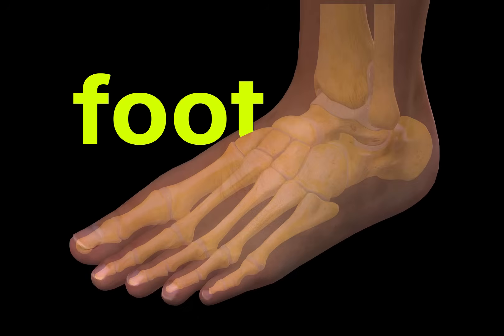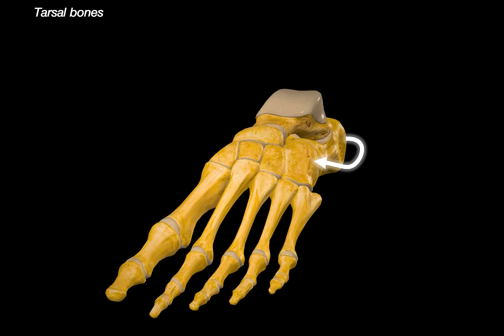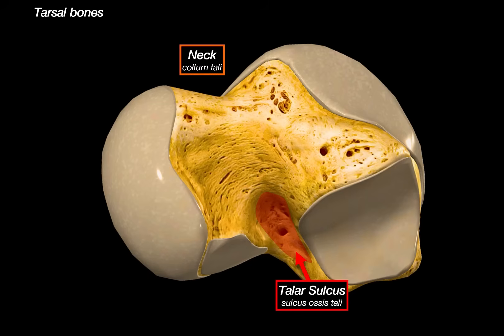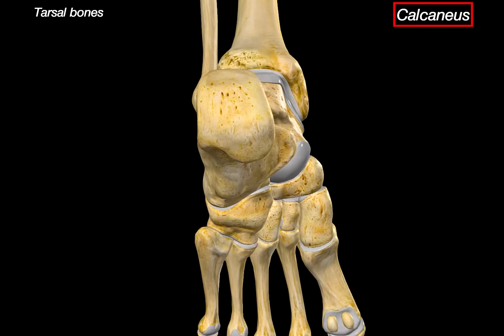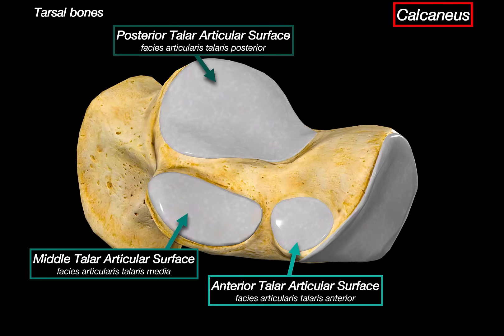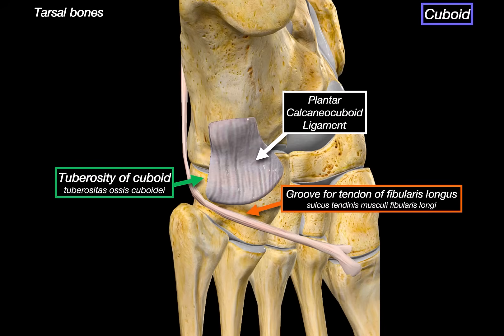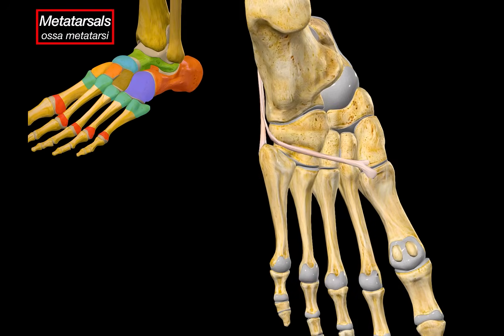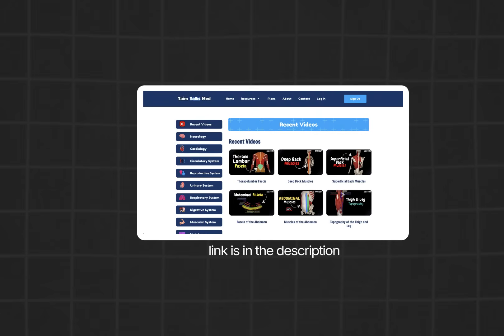Bones of the Foot (Tarsals, Metatarsals & Phalanges) | Anatomy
Content:
00:00 Introduction & Content
00:29 Tarsal Bones
00:39 Talus
03:59 Calcaneus
07:09 Navicular Bone
07:36 Cuboid Bone
08:20 Cuneiform Bones
08:51 Tarsal Bones Mnemonic
09:06 Metatarsals
10:10 Phalanges
11:09 Next Topic

In this video I break down the bones of the foot (tarsals, metatarsals, and phalanges), using clear visuals to help you understand their anatomy and articulation.

Tarsal Bones

Talus (Talus): forms the ankle joint; features include trochlea, medial and lateral malleolar facets, and superior facet
- Trochlea of talus (Trochlea tali): saddle-shaped top surface that articulates with tibia and fibula
- Lateral process (Processus lateralis tali): attachment for lateral talocalcaneal ligament
- Posterior calcaneal articular facet (Facies articularis calcanea posterior): articulates with calcaneus
- Posterior process (Processus posterior tali): contains lateral and medial tubercles
- Groove for flexor hallucis longus (Sulcus tendinis musculi flexoris hallucis longi): transmits flexor hallucis longus tendon
- Sulcus tali (Sulcus tali): groove between articulating facets; forms sinus tarsi with calcaneal sulcus
- Middle calcaneal articular facet (Facies articularis calcanea media): articulates with calcaneus
- Anterior calcaneal articular facet (Facies articularis calcanea anterior): anterior articulation with calcaneus
- Navicular articular surface (Facies articularis navicularis): forms talonavicular joint
Calcaneus (Calcaneus): heel bone; largest tarsal bone
- Calcaneal tuberosity (Tuber calcanei): insertion for Achilles tendon and plantar aponeurosis
- Medial and lateral processes (Processus medialis et lateralis tuberis calcanei): muscle origins including abductor digiti minimi, abductor hallucis
- Sustentaculum tali (Sustentaculum tali): supports talus head; attachment for ligaments
- Groove for flexor hallucis longus (Sulcus tendinis musculi flexoris hallucis longi): passes under sustentaculum
- Calcaneal tubercle (Tuberculum calcanei): supports long plantar ligament
- Fibular trochlea (Trochlea fibularis): guides fibularis tendons
- Anterior, middle, and posterior talar articular surfaces (Facies articulares talares): articulate with talus
- Cuboid articular surface (Facies articularis cuboidea): anterior surface for cuboid
- Calcaneal sulcus (Sulcus calcanei): forms sinus tarsi with sulcus tali
Navicular (Os naviculare): located between talus and cuneiforms
- Tuberosity of navicular (Tuberositas ossis navicularis): insertion for tibialis posterior
Cuboid (Os cuboideum): lateral bone between calcaneus and metatarsals
- Tuberosity of cuboid (Tuberositas ossis cuboidei): attachment for ligaments
- Groove for fibularis longus (Sulcus musculi fibularis longi): guides fibularis longus tendon
- Calcaneal process (Processus calcaneus ossis cuboidei): supports cuboid-calcaneus articulation
Medial cuneiform (Os cuneiforme mediale): articulates with 1st metatarsal
Intermediate cuneiform (Os cuneiforme intermedium): articulates with 2nd metatarsal
Lateral cuneiform (Os cuneiforme laterale): articulates with 3rd metatarsal

Metatarsals

- Metatarsals I–V (Ossa metatarsalia I–V): numbered medial to lateral; each has base, shaft, and head
- Tuberosity of 1st metatarsal (Tuberositas ossis metatarsalis primi): insertion for fibularis longus
- Tuberosity of 5th metatarsal (Tuberositas ossis metatarsalis quinti): insertion for fibularis brevis

Phalanges

- Proximal phalanges (Phalanges proximales): 5 in total; base, shaft, and head
- Middle phalanges (Phalanges mediae): 4 total; absent in big toe
- Distal phalanges (Phalanges distales): 5 total; each ends with a tuberosity
- Tuberosity of distal phalanx (Tuberositas phalangis distalis): attachment site for soft tissue

Mnemonic

- “Tiger Cubs Need MILC”: Talus, Calcaneus, Navicular, Medial, Intermediate, Lateral cuneiforms, Cuboid

Sources:
- Kozlowski, T. (2017). Memorix Anatomy, 2nd ed.
• Standring, S. (2020). Gray’s Anatomy, 42nd ed.